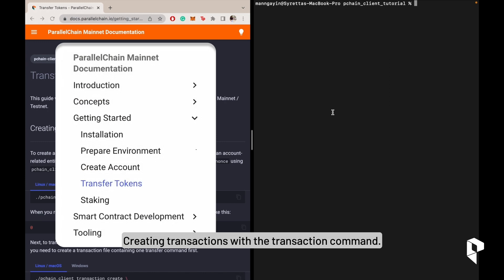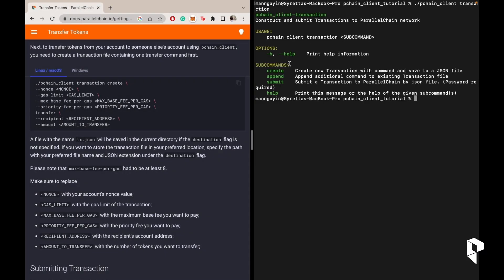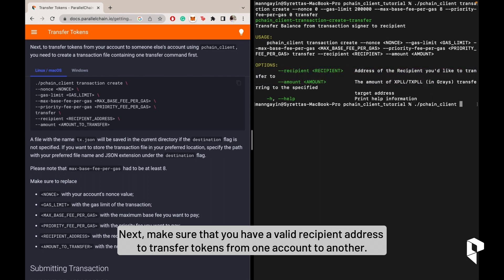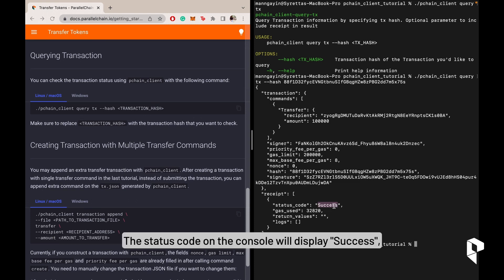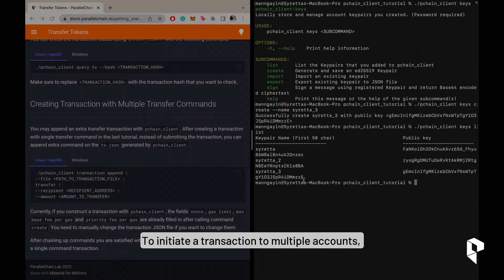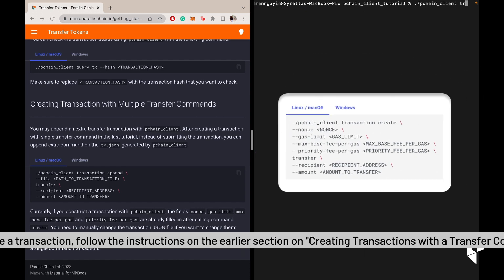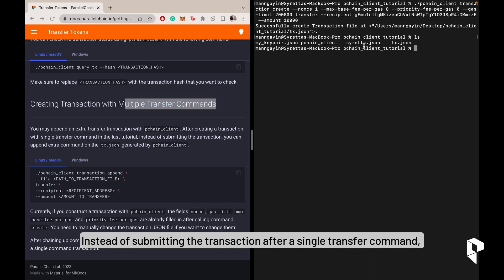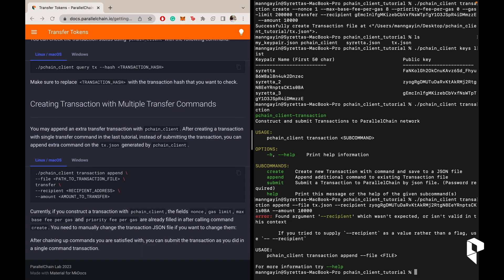pchain_client: Transfer Tokens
Follow this video tutorial on how to create transactions on your pchain_client with transfer commands.